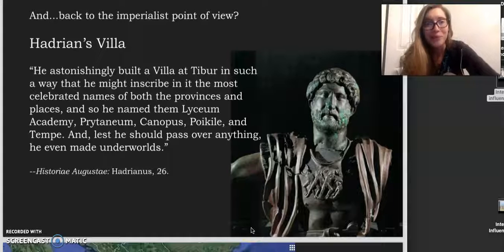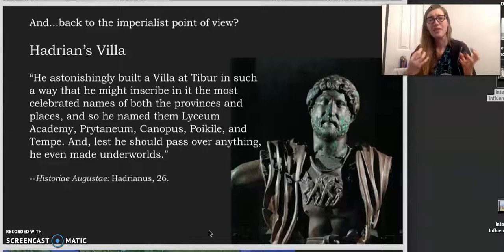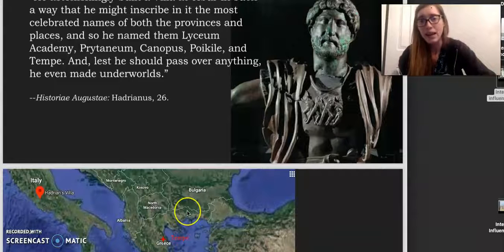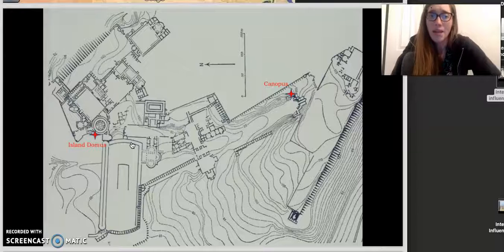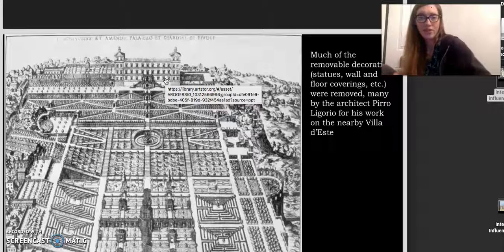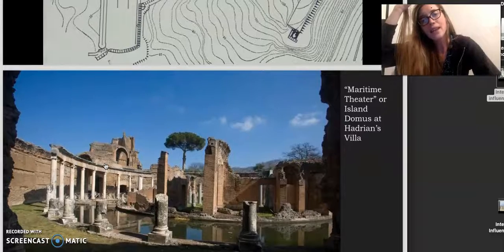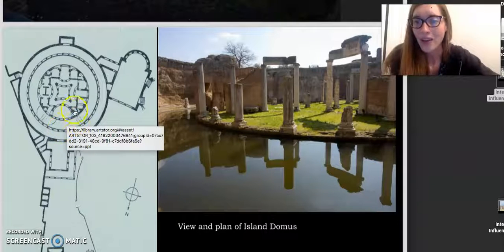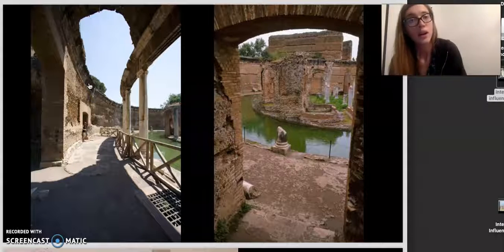Intercultural Influences part 7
Hadrian's Villa bringing the whole world into one really fancy house